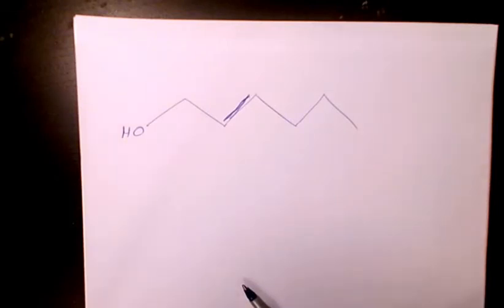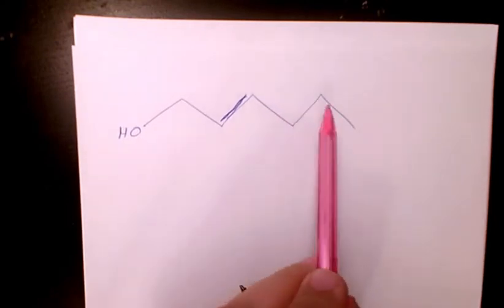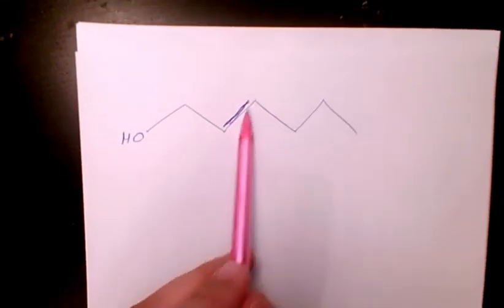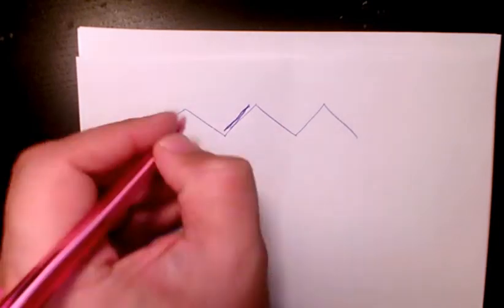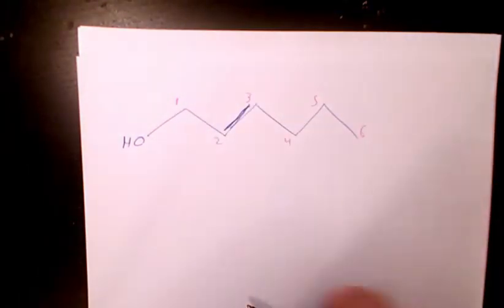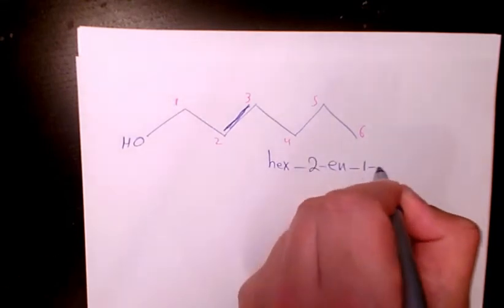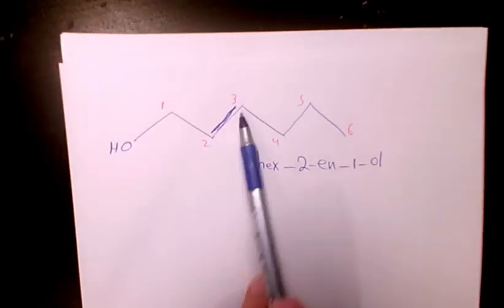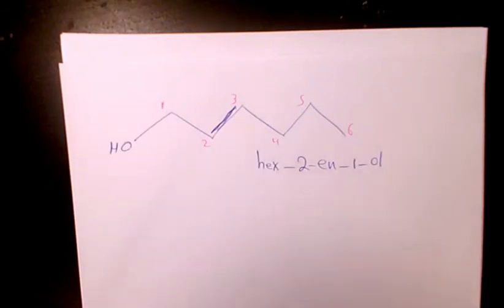hex-2 en-1-ol, Naming Alcohols, IUPAC Nomenclature Organic Chemistry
Naming Alcohols - IUPAC Nomenclature
Naming Alcohols Using IUPAC Rules for Nomenclature
IUPAC naming of alcohols
Dr. Masi